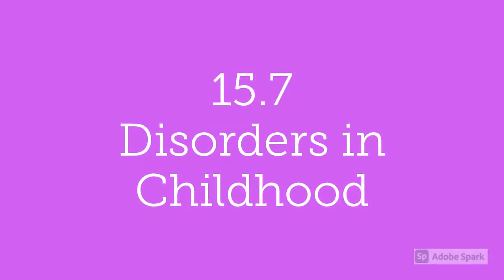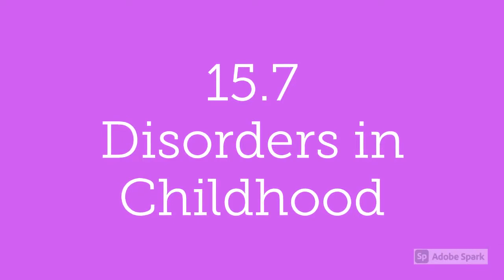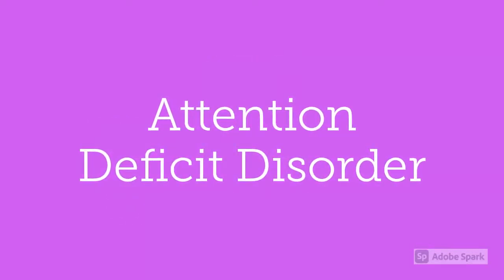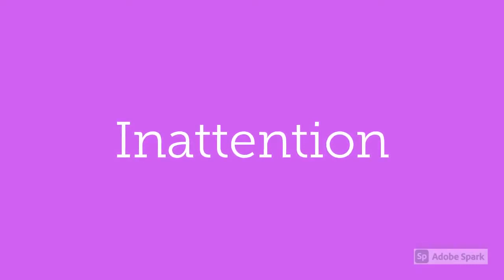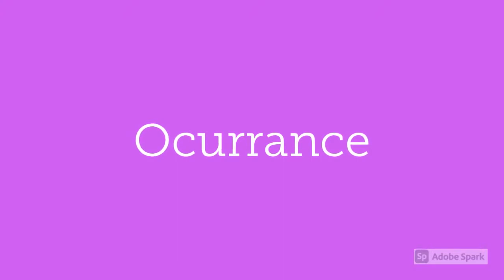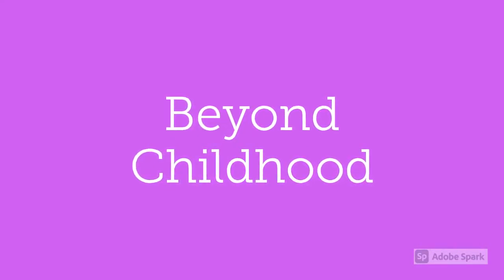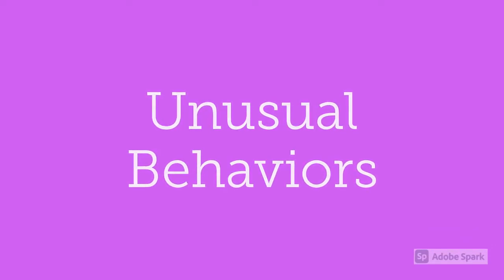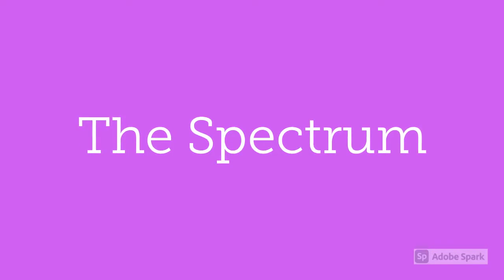15.7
Disorders in Childhood